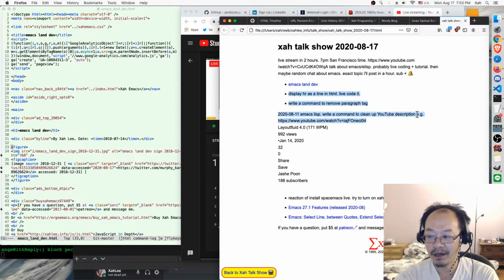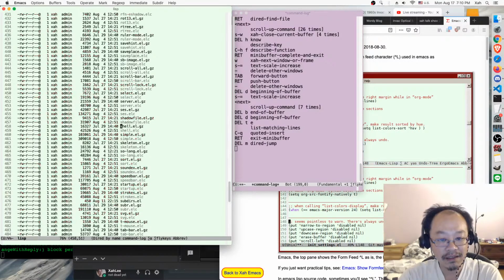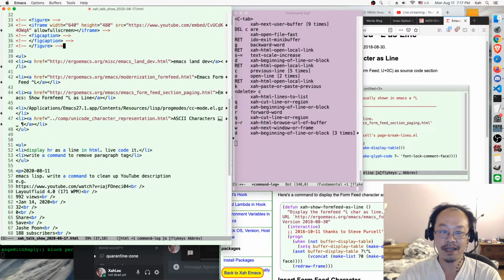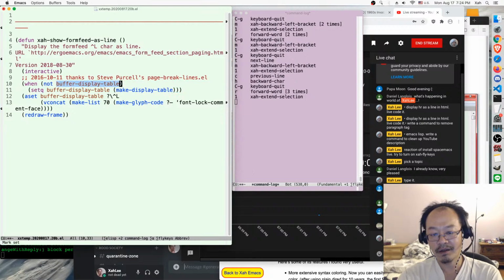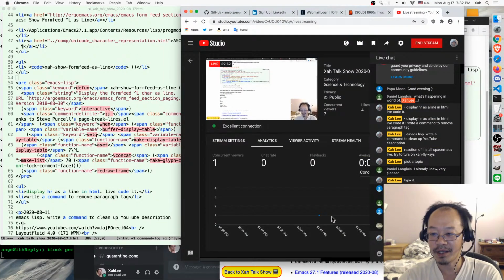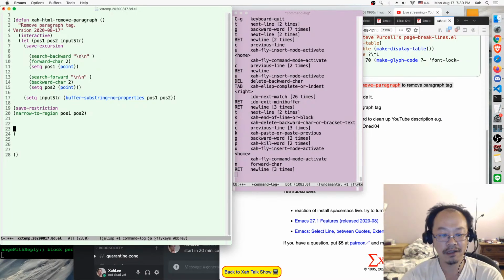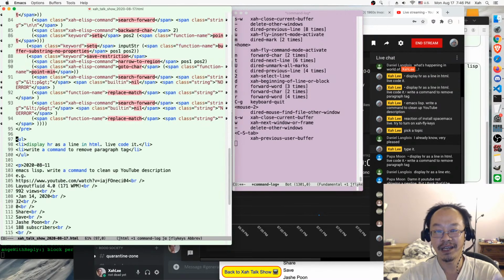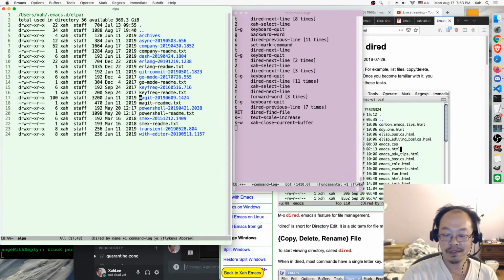Xah Talk Show 2020-08-17 Emacs Lisp Coding, Display Formfeed as Line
topics:
• display hr as a line in html. live code it.
• write 「xah-html-remove-paragraph-tags」
• which packages to install